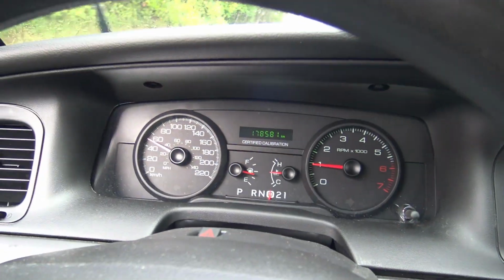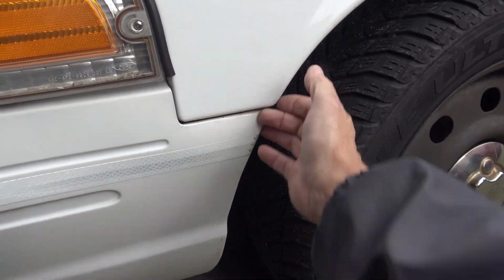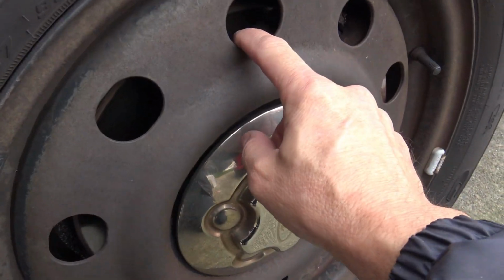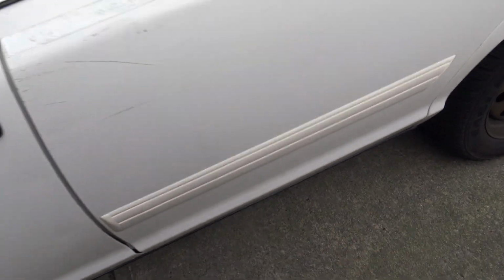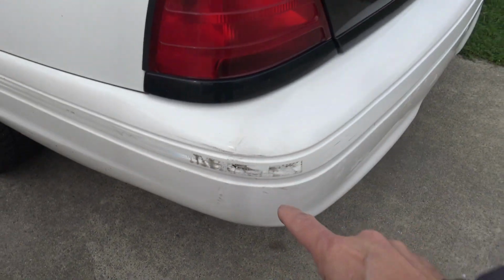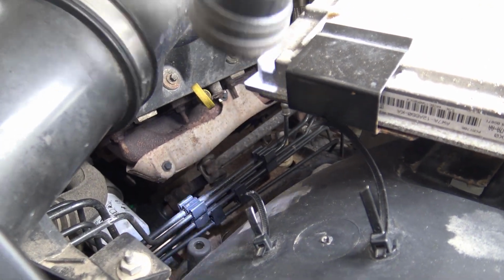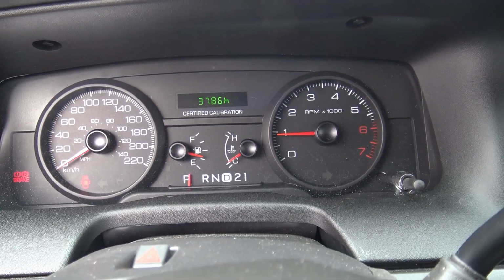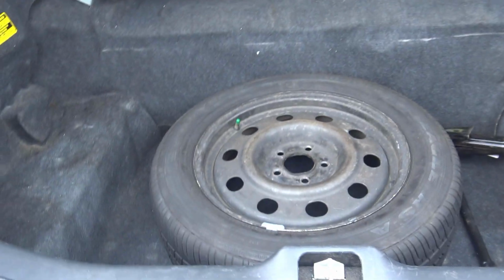Auction Crown Vic police mistake?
Auction Crown Vic police interceptor results . Up here in Canada the federal government does not allow you to see, start or hear the auction cars so its a real risk to make a bid . I recently won this 2011 police interceptor and in this video I review the results the good and the bad.I also share a few pointers on what you should look out for when inspecting a auction Crown Vic ...assuming that your Gov allows you to view the cars of course.
Here are some Crown vic side marker lights at a good price:

Here are some Crown Vic headlights at a very good price: